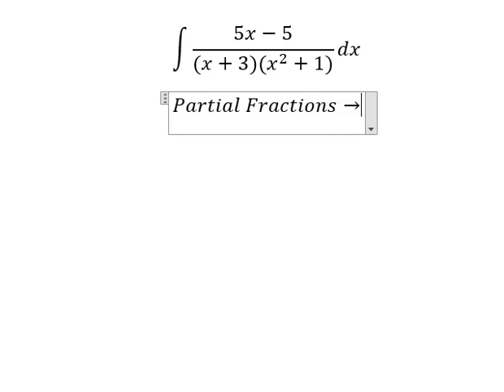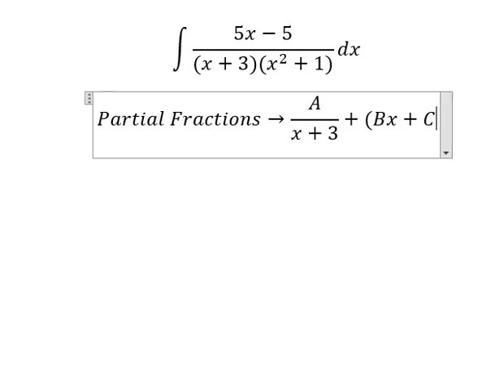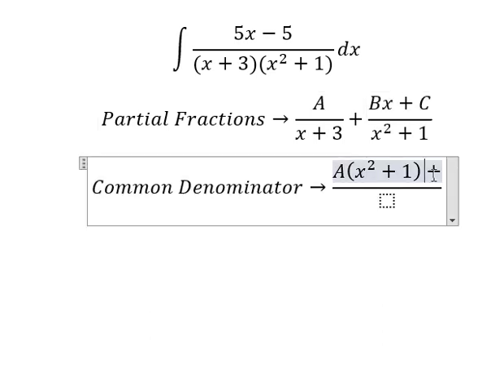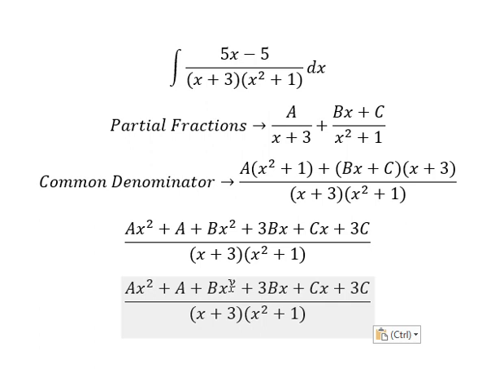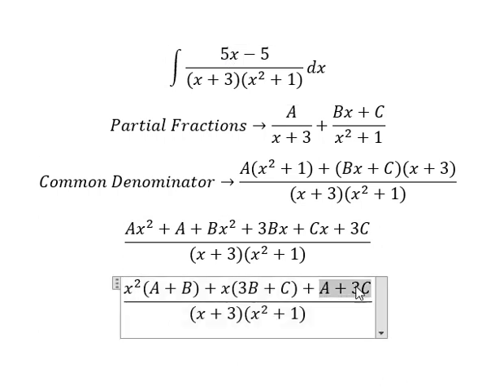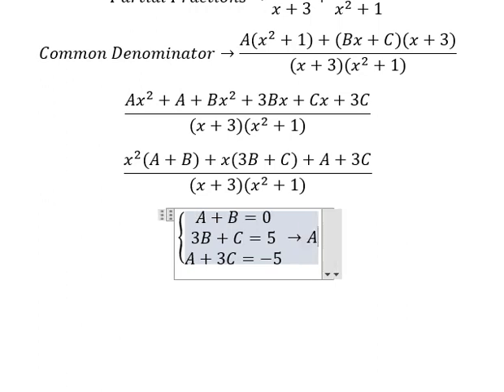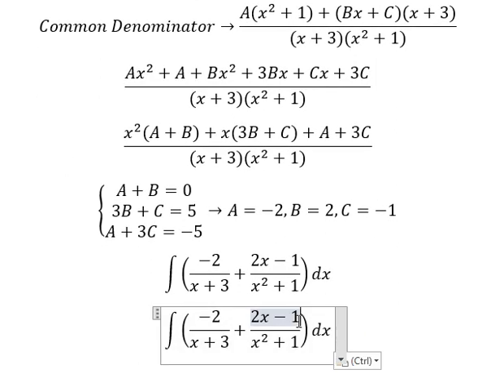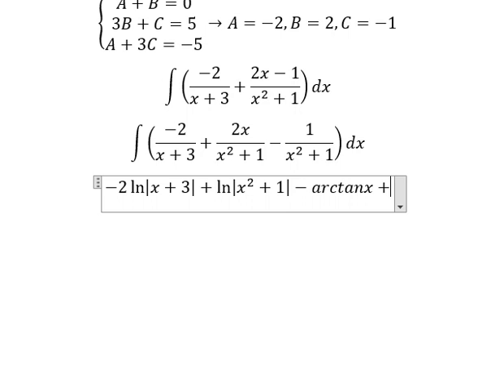Calculus Help: Integral ∫ (5x-5)/((x+3)(x^2+1)) dx - Integration by partial Fractions - Techniques